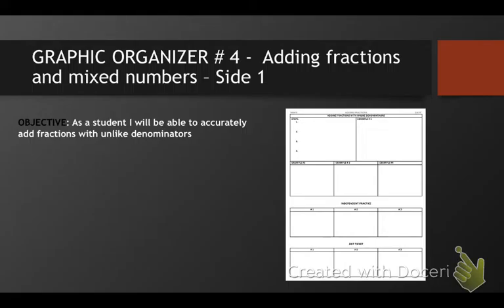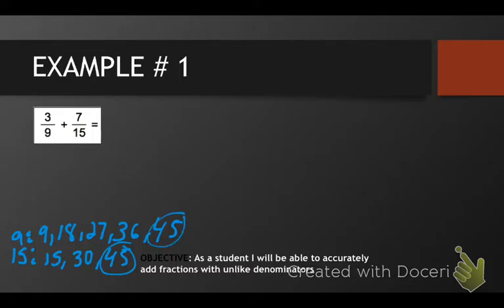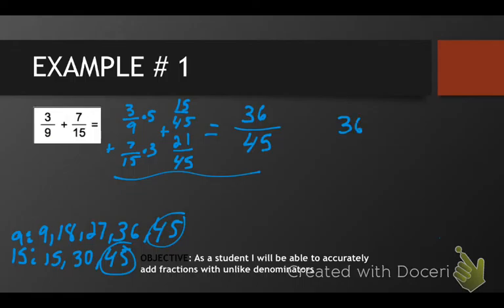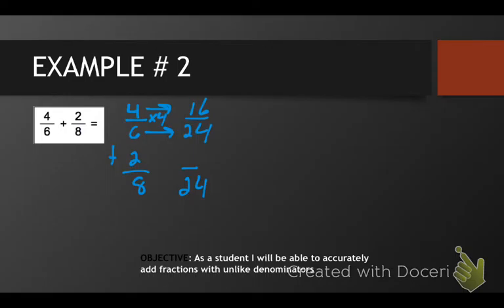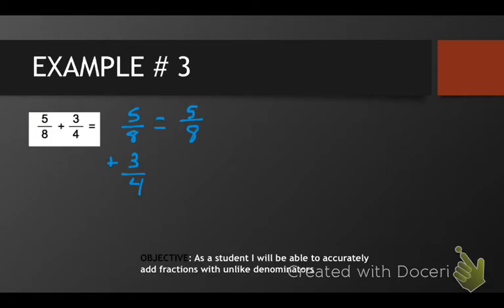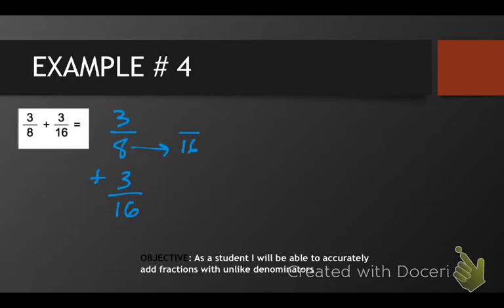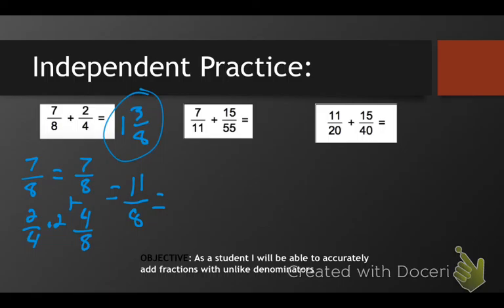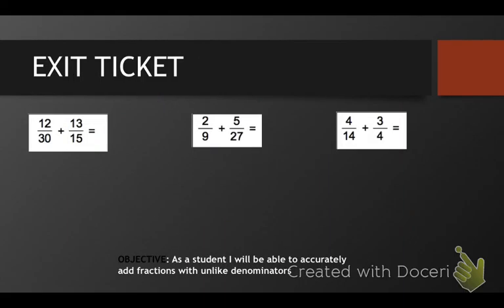Adding Fractions with unlike Denominators